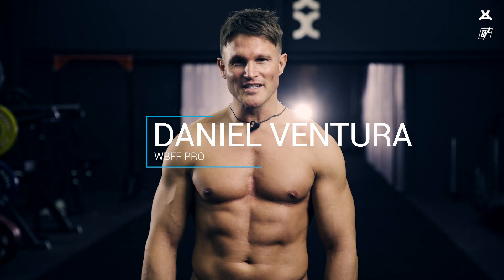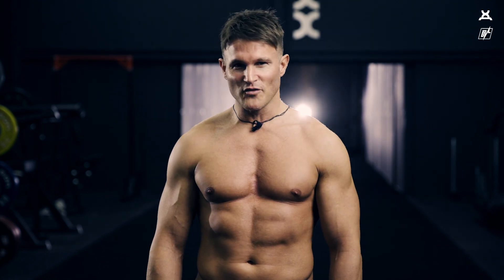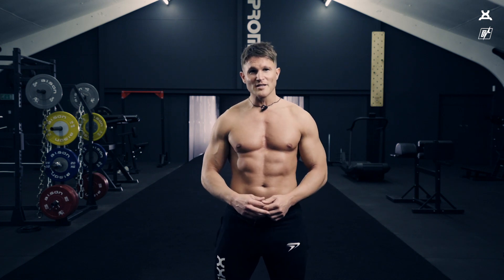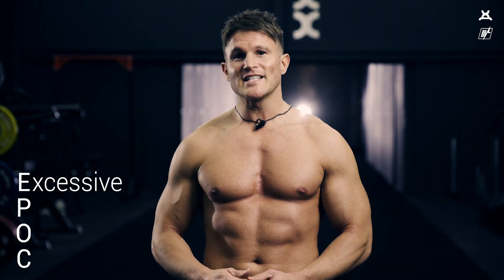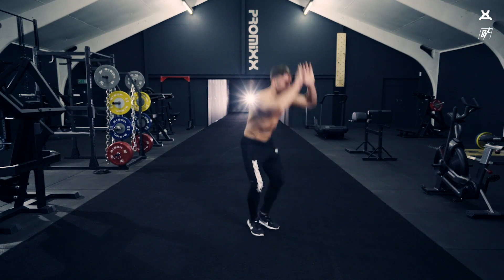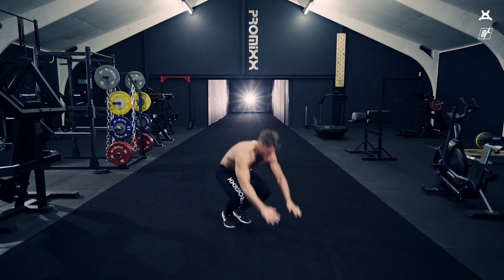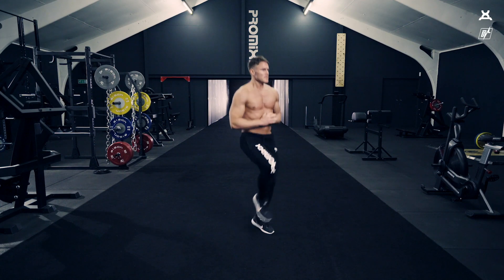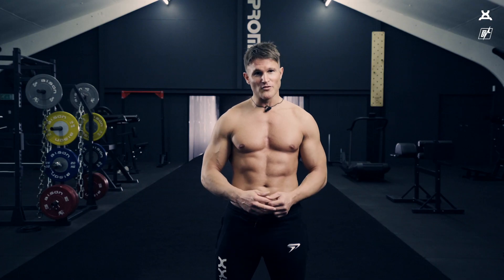Fat Busting Workout | No Equipment 10-40 Protocol Daniel Ventura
Workout anywhere and burn fat long after you finish.

With no need for equipment or weights, this simple but super effective series of workouts give you the ability to train on the go anywhere without the need of a gym.

WBFF Pro Daniel Ventura introduces us to his 10-40 protocol.

Buy PROMiXX® on Amazon
PROMiXX® 2.0
PROMiXX® iX-R